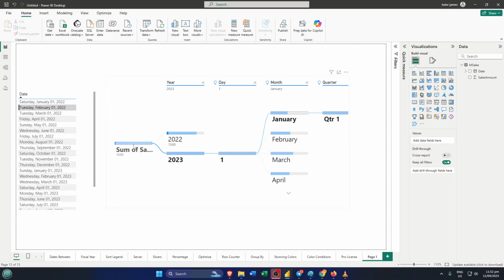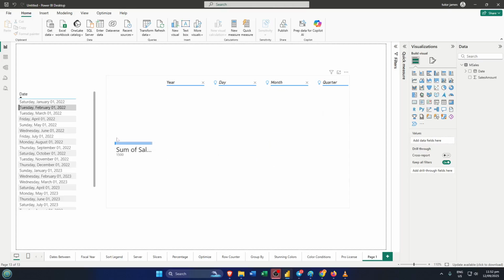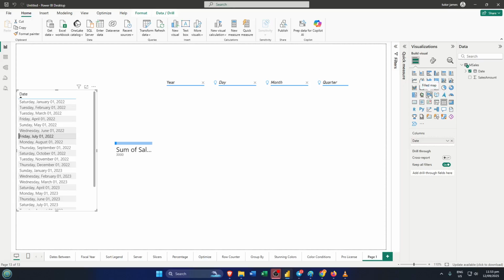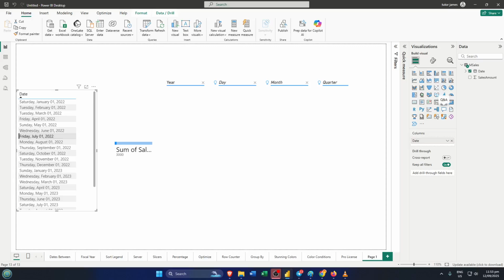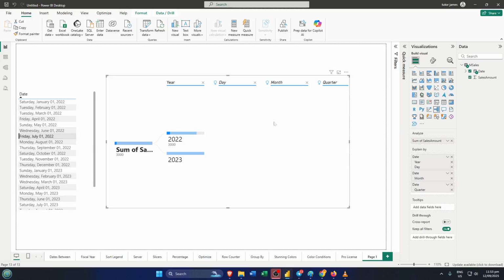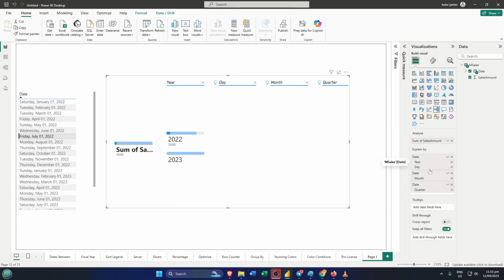How to Decompose Time Series Data in Power BI With Python [2026 Guide]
Want to decompose time series data in Power BI using Python? In this tutorial, you'll learn how to use Python to break down time series data into trend, seasonal, and residual components.

In this video, you'll learn how to:

✅ Prepare time series data
✅ Enable Python in Power BI
✅ Add a Python visual
✅ Decompose the time series
✅ Analyze trend and seasonal patterns

To decompose time series data in Power BI with Python, prepare your date and value fields, add a Python visual, and use a suitable time series decomposition method. The resulting components can help you understand underlying trends, recurring seasonal patterns, and remaining variation in your data.